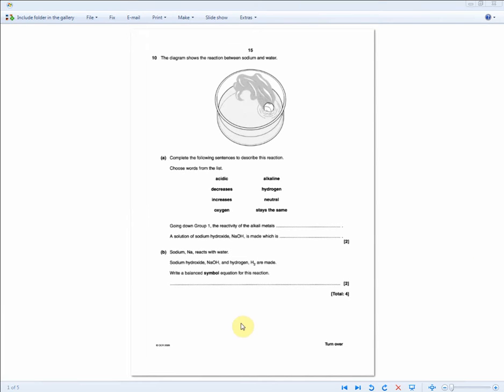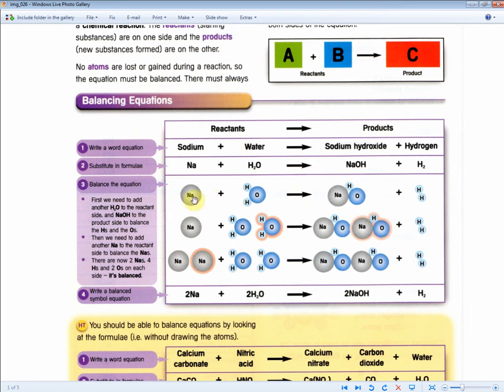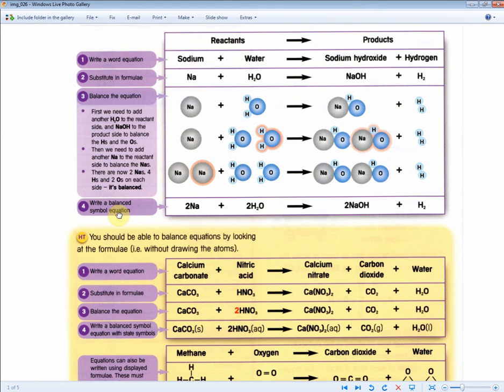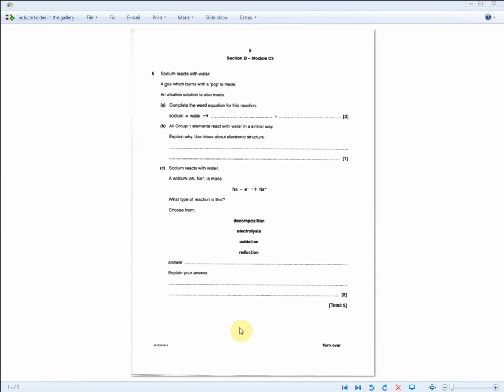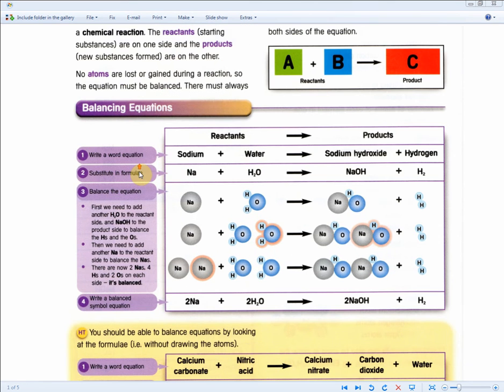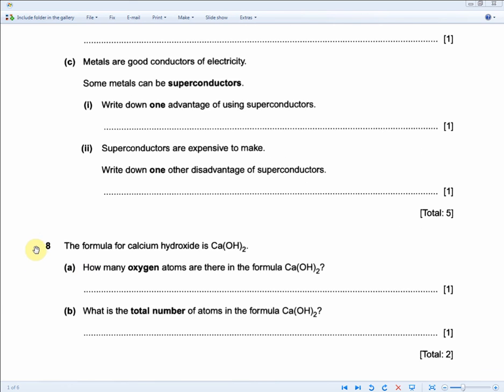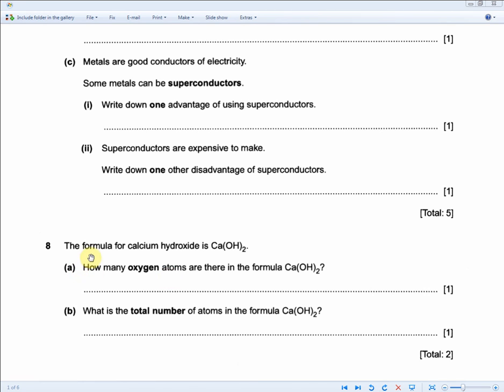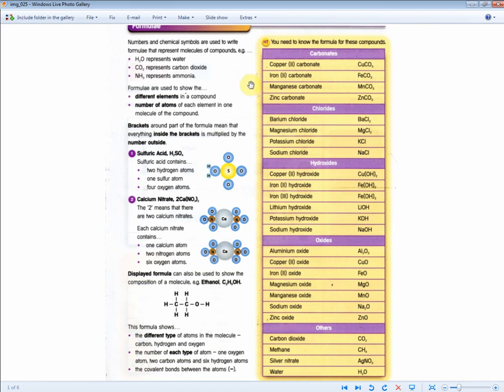GCSE Additional Science (Chemistry) Revision Part 8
There are 7 parts to the Chemistry higher tier section of Unit 1.
There are 18 pages of the Chemsitry revision guide unit 1.